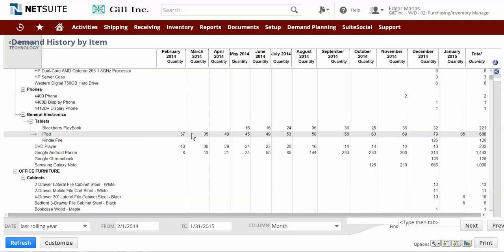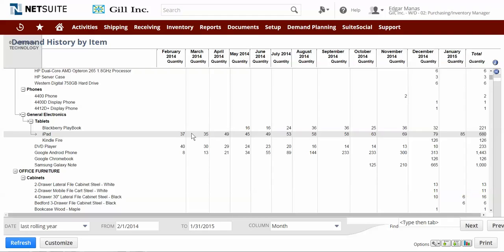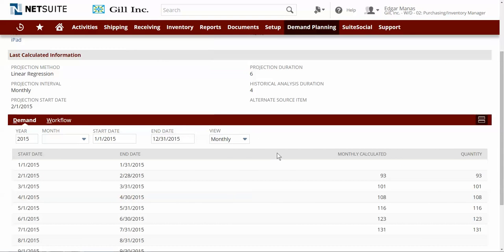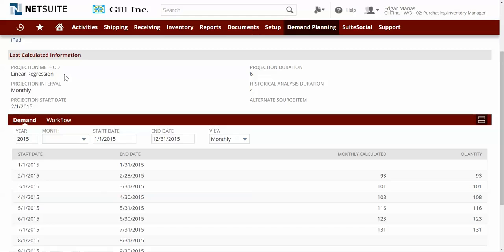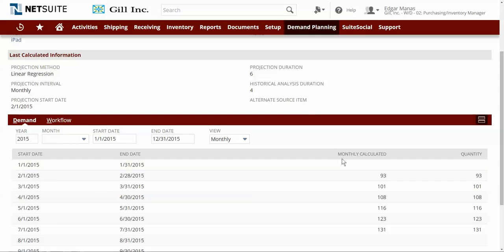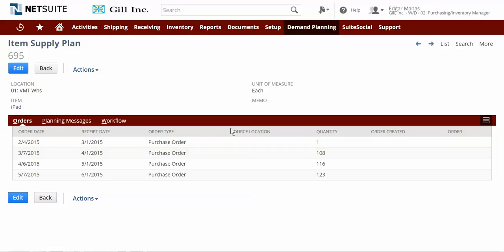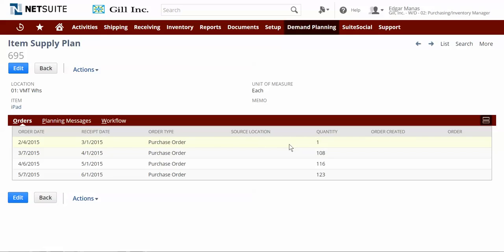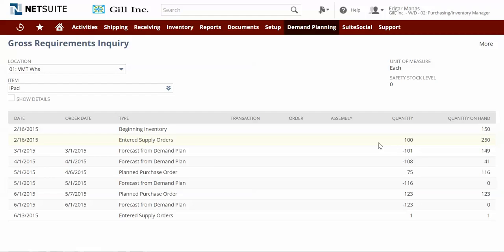NetSuite Demand Planning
Explore this demonstration of the Demand Planning process in NetSuite's cloud ERP solution.